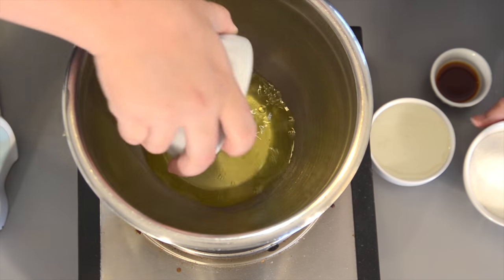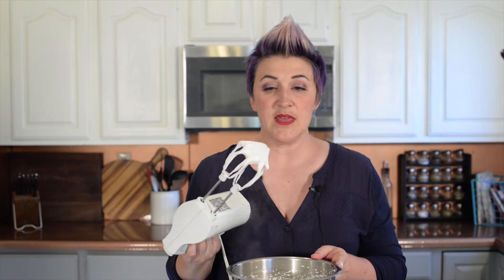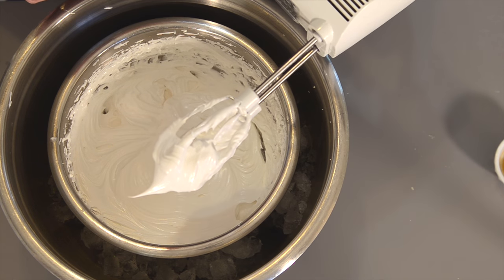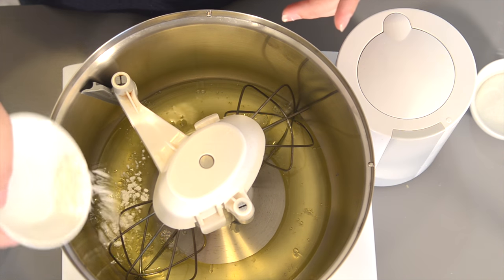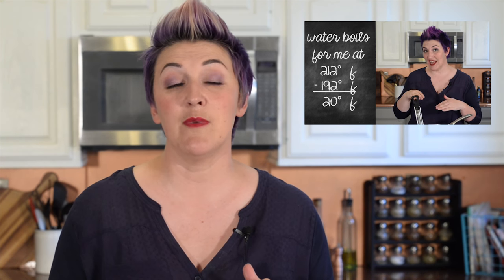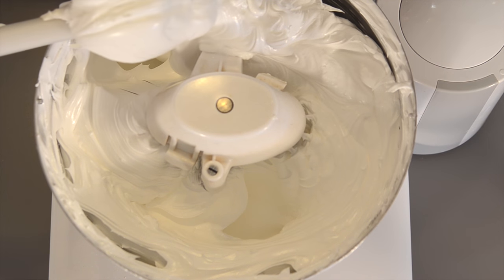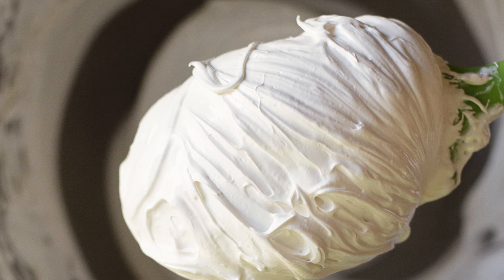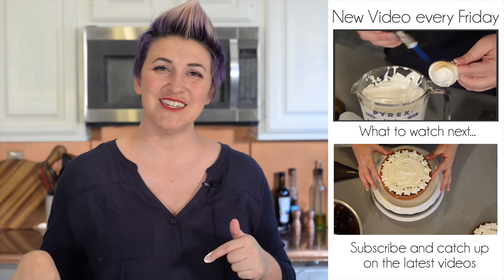How to make Homemade Marshmallow fluff two ways - aka 7 min frosting, american meringue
two ways to make homemade marshmallow fluff, or cream or frosting - similar recipe just slightly different techniques. This sweet, deliciousness

I use this fluff to frost cakes, top ice cream, fill cookie sandwiches, top tarts, etc... it's versatile and delicious!

0:48 MARSHMALLOW "FROSTING"
4 lrg eg whites
3/4 C sugar
6 Tbsp light corn syrup
1 tsp vanilla
Place the egg whites, sugar and corn syrup in a large metal bowl over a saucepan of water (double broiler style)
beat with a hand mixer while heating until soft peaks form (about 4 mins)
pull off heat and place in a room temperature bowl or place warm bowl into a larger bowl of ice
add vanilla and keep beating until stiff peaks form

2:57 MARSHMALLOW "FLUFF/CREME"
3 lrg egg whites
1/2 tsp cream of tartar
2 Tbsp sugar
1/3 C water
3/4 C light corn syrup
2/3 C sugar
1 tsp vanilla
in a mixer with a metal bowl beat the egg whites and cream of tarter
when it starts to get foamy slowly pour the 2 Tbsp sugar and continue to beat until soft peaks form
at the same time in a saucepan heat the water, corn syrup and sugar and bring to a boil
heat to 242 degrees F (sea level - adjust according to your elevation) and remove from heat
with the mixer on low slowly pour the hot syrup into the egg whites (in the area between the whisks and the edge of the bowl)
once it's all added turn the mixer up to high, add the vanilla and mix until the mixture is stiff peaks, thick and looks like marshmallow fluff 92-3 mins)

Bosch Metal Bowl
Bosch Bowl Scraper
Portable single burner
Candy Thermometer